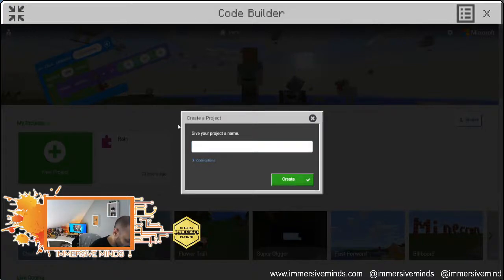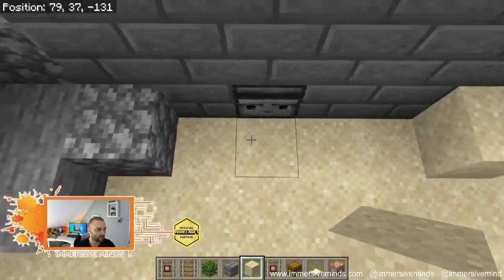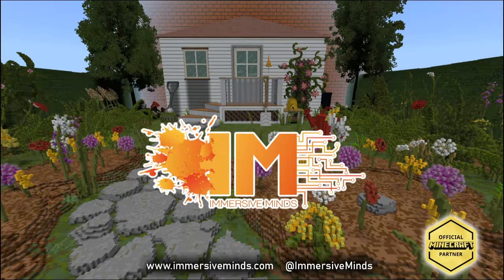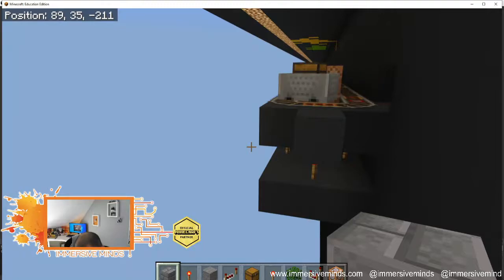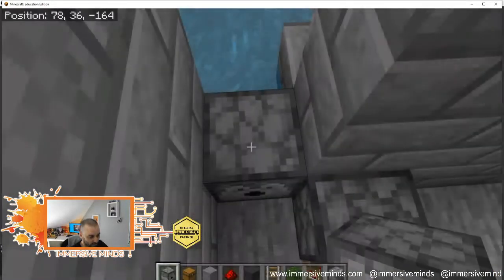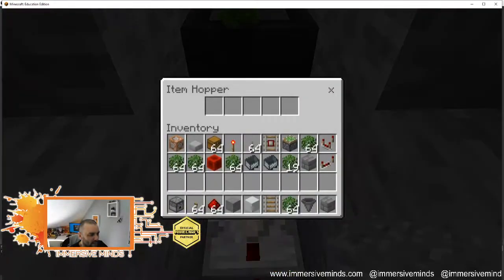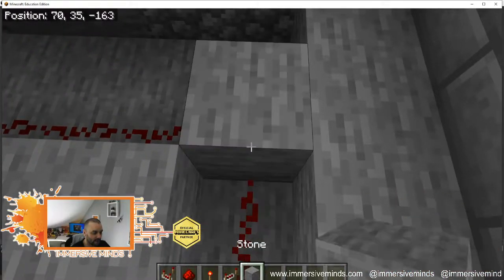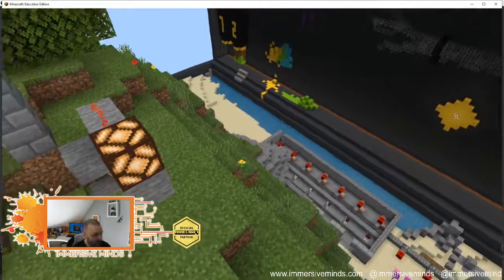MinecraftEdu Live - Renewable Energy Toybox 10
In this Live Stream, we continue with our renewable energy project, merging hydro, wind, biomass, solar and tidal power into one lesson.

More additions to our renewable energy world. We finished the Tidal Power source.